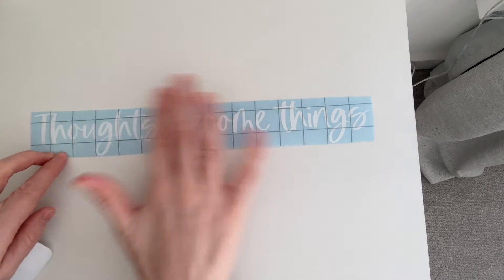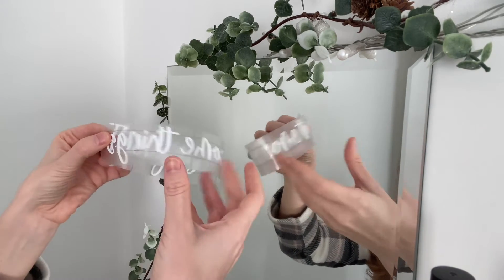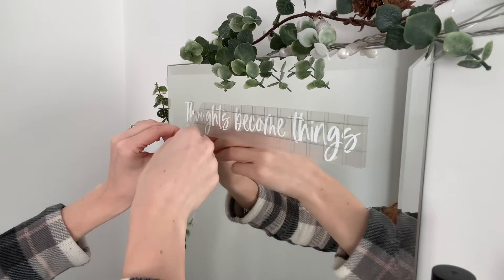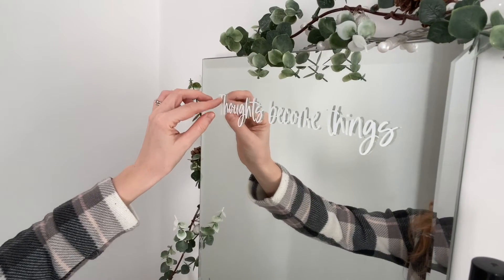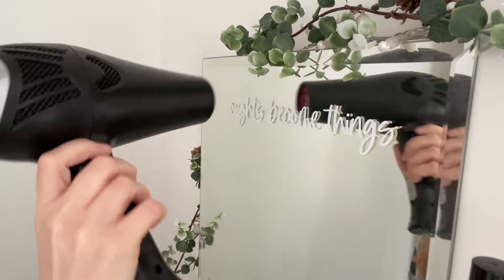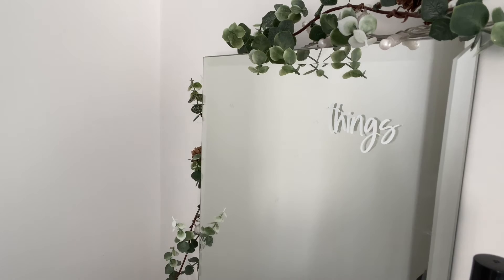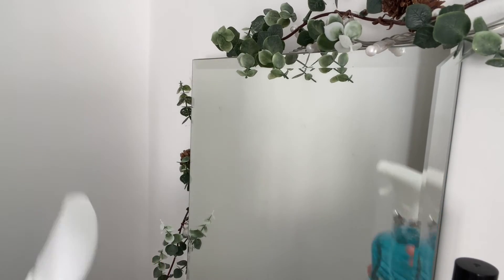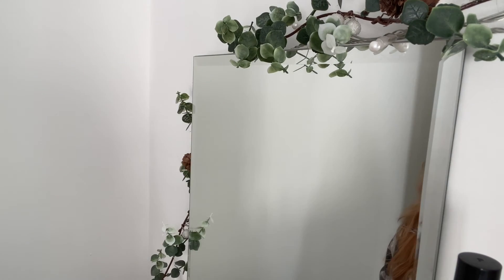How To Apply And Remove a Mirror Decal // Quick Vinyl Sticker Tutorial // Silhouette/Cricut Tips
Check out Cutting Machine Confident if you need more help getting confident with your Cricut:

This is just a really quick tutorial today, but it's super helpful if you want to learn how to apply vinyl decals to a mirror for a wedding, event, as DIY home decor or to give yourself a little motivational boost every morning like I have here.

Then keep watching as I show you how to remove a vinyl decal from a mirror too for when you get sick of it!

I wouldn't recommend applying decals to any ornate or really expensive mirrors unless you want to keep the decal there forever.

Shop my stationery here
►►ETSY SHOP

If you want to start a new Etsy shop use this link to get 40 free listings

And if you don't have a cutting machine yet, check out the deals here: